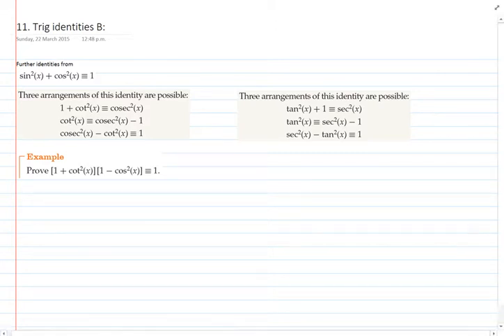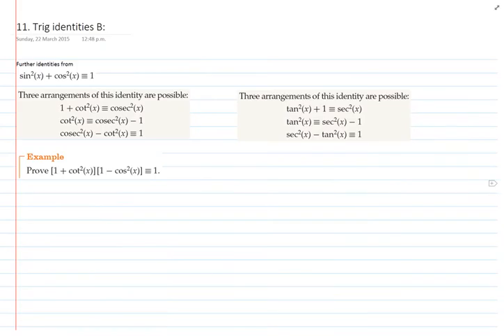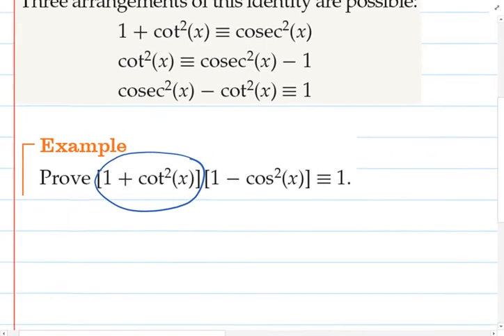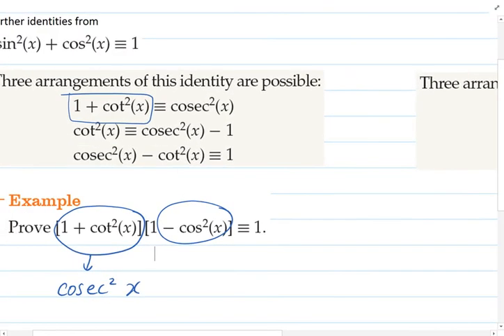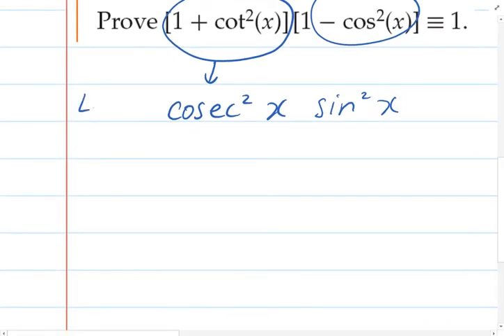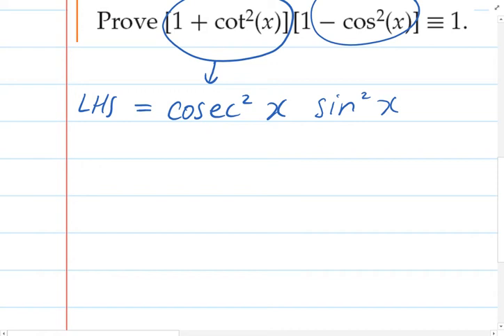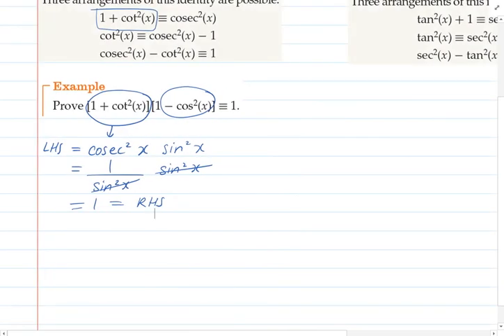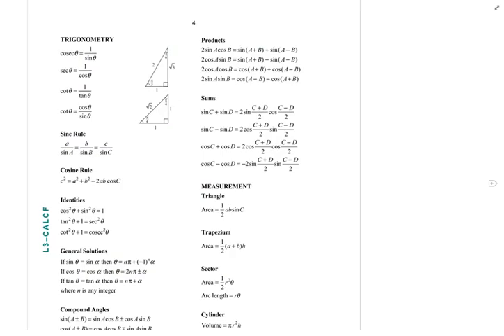Trig identities B